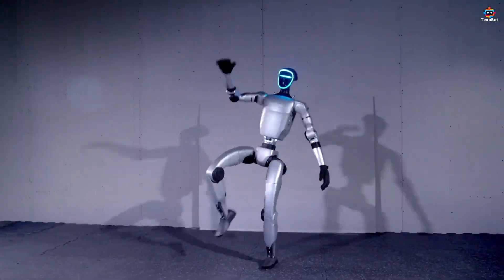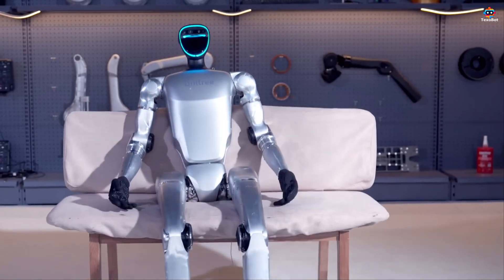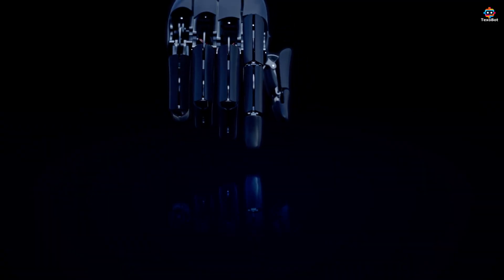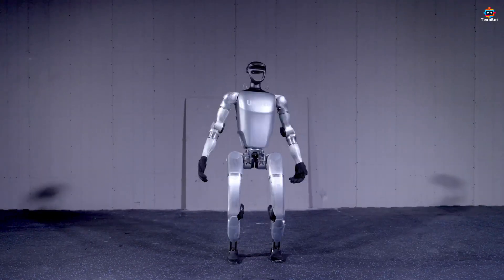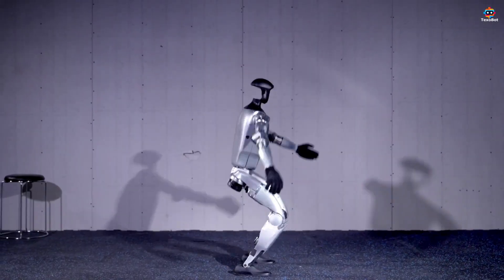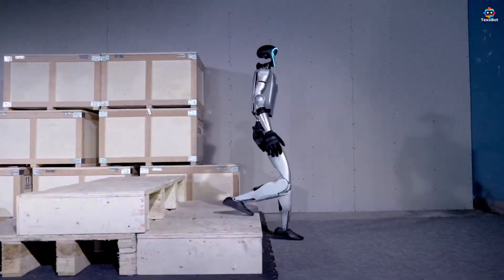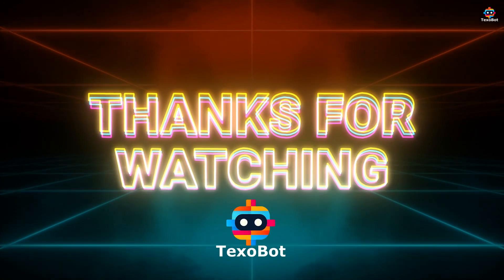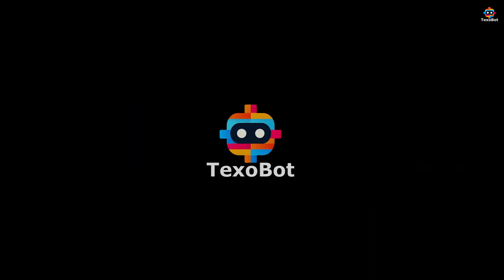Unitree G1 Humanoid Agent - The Future of Robotics is Here!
Step into the future with the Unitree G1 Humanoid Agent! This next-generation robot moves with the grace and intelligence of a human, designed to revolutionize industries like logistics and household tasks. With advanced sensors and AI, the Unitree G1 seamlessly adapts to its surroundings, making it the perfect solution for complex environments.

In this video, **TexoBot** explores the impressive range of motion, precision, and versatility that sets the G1 apart from other robots. Join us as we dive into the future of robotics and discuss how machines like the Unitree G1 will impact our world.

What are your thoughts on humanoid robots? Will they replace jobs, or create new opportunities?

**Chapters:**
0:00 - Introduction to Unitree G1
0:30 - Key Features of the G1 Humanoid Agent
1:15 - Real-World Applications
1:45 - The Future of Robotics and Society